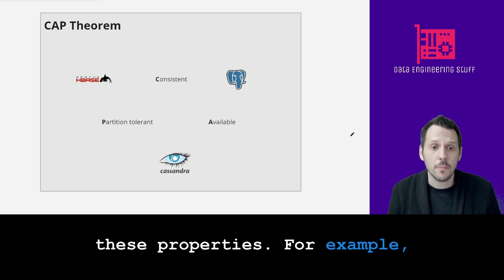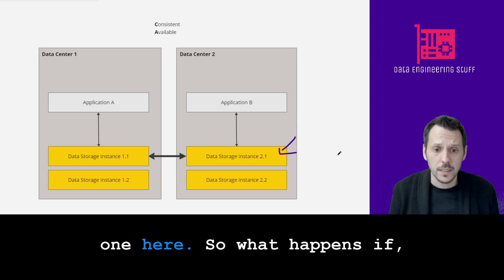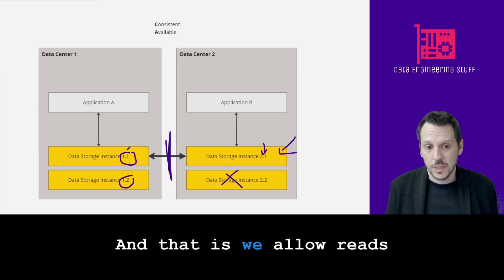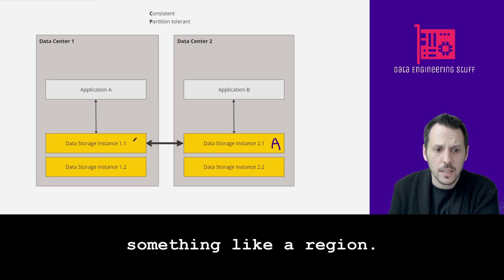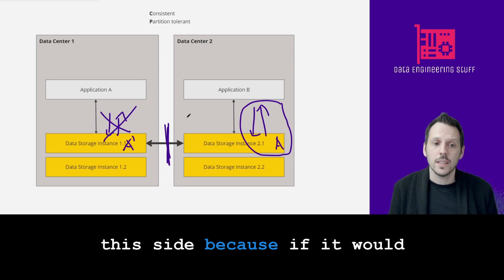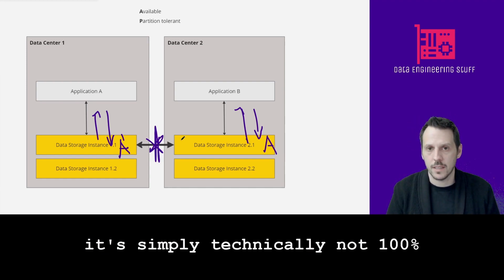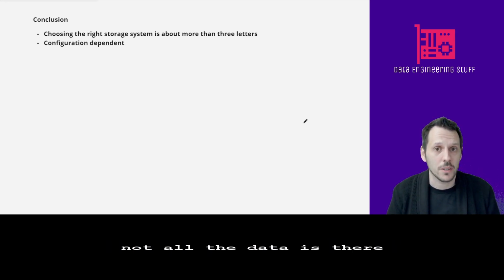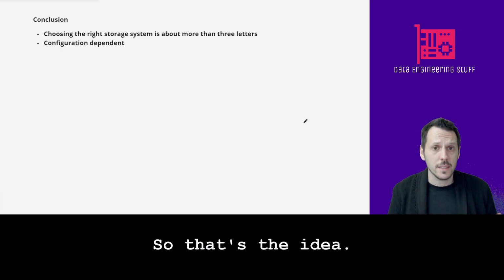CAP Theorem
What is the CAPTheorem how meaningful is it in practice?